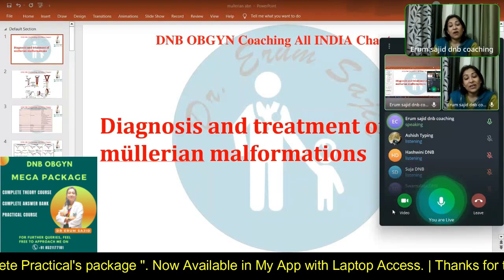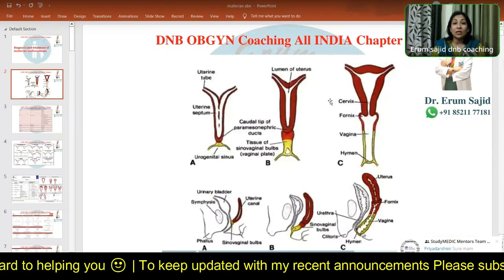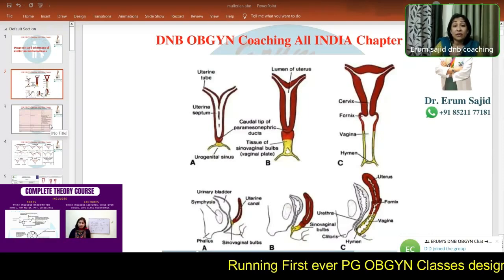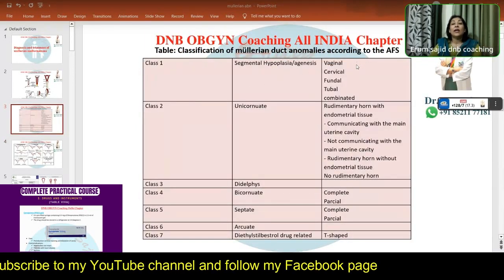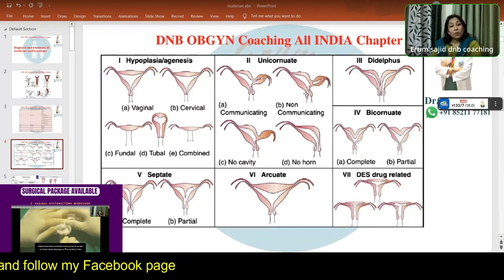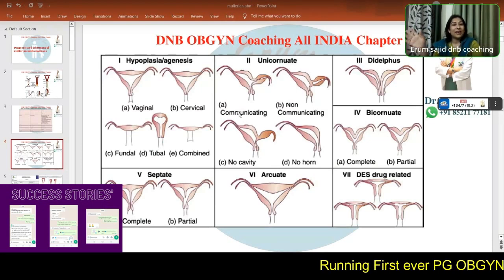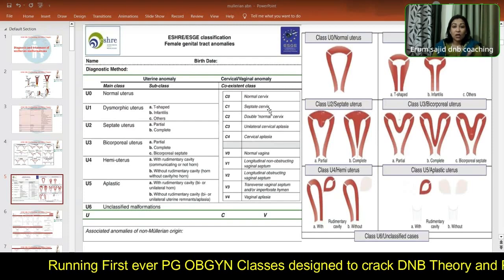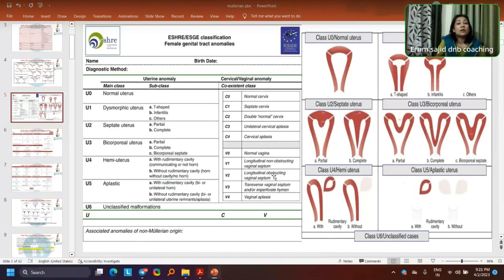Diagnosis & Treatment of Mullerian Malformation | DNB Theory Class |OBGYN coaching All India chapter